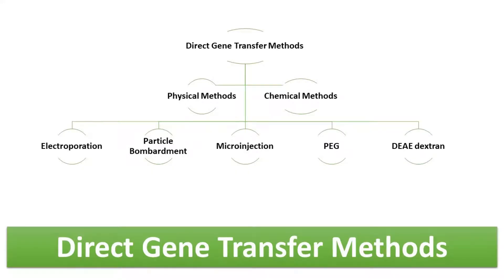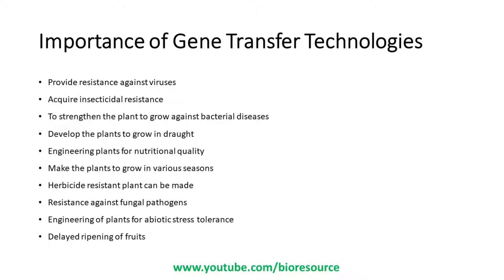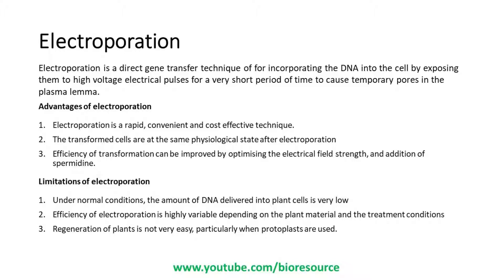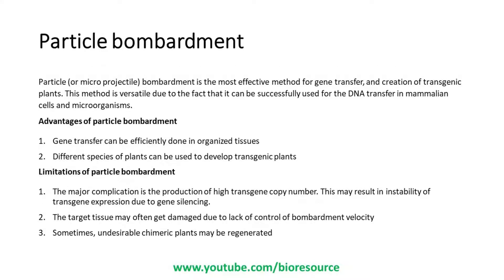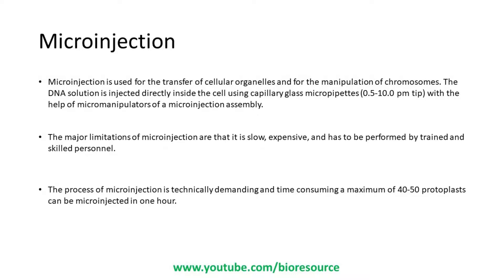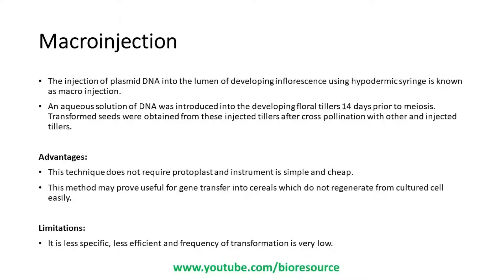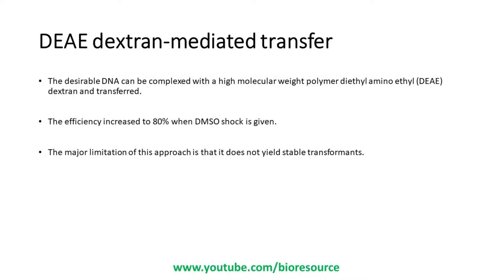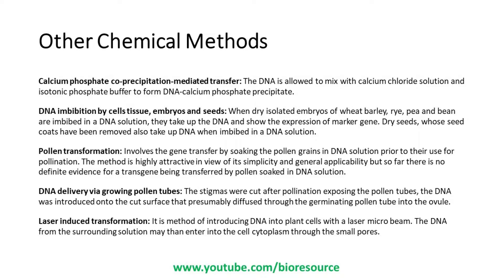Direct Gene Transfer Methods: Physical & Chemical Methods - Advantages and Limitations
This video explains about gene transfer methods.

00:00 : Introduction
01:30 : Importance of Gene Transfer Technologies
02:47 : Types of Gene Transfer
03:30 : Methods of Direct gene Transfer
04:07 :  Electroportaion
06:26 :  Particle Bombardment
08:51 : Microinjection
09:46 : Macroinjection
10:39 : Liposome mediated gene transfer
12:03 : Silicon carbide mediated gene transfer
13:20 : Polyethylene Glycol mediated gene transfer
15:07 : Calcium phosphate Co precipitation
15:28 : DNA imbibition
15:54 : Pollen transformation
16:17 : Laser Induced transformation

Genetic engineering that has revolutionized the crop improvement pathway by identifying and transferring novel genes to existing elite cultivars.
Various methods have been developed for transferring the gene into plant cells, and continuous efforts have been made to increase its efficiency.
Both direct and indirect gene transfer approaches contain their own merits and demerits. In today’s video we will be discussing only about the direct gene transfer methods.

Types of Gene Transfer
Genetic Transfer techniques can be categorized into two groups:
1. Vector mediated gene transfer (Indirect method)
2. Vectorless gene transfer (Direct method)

Vectorless gene transfer:
The term direct gene transfer is used when foreign DNA is directly inserted into the plant genome. The majority of the methods for direct transfer of DNA are simple and effective.

The direct gene transfer can be broadly divided into two categories:
Physical Method
1. Electroporation
2. Particle bombardment
3. Micro injection
4.  Macro injection
5.  Liposome-Mediated Transformation
6.  Silicon Carbide Fibre-Mediated Transformation

Chemical Method
1. PEG-mediated, DEAE dextran-mediated, Calcium phosphate precipitation
2. DNA imbibition by cells/tissues/organs
3. Pollen transformation
4. Delivery via growing pollen tubes
5. Laser induced transformation